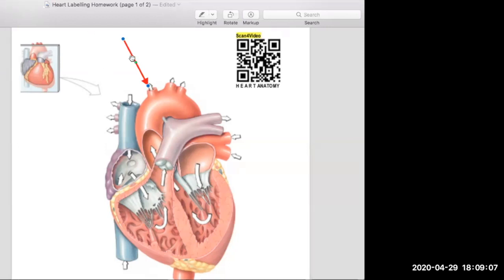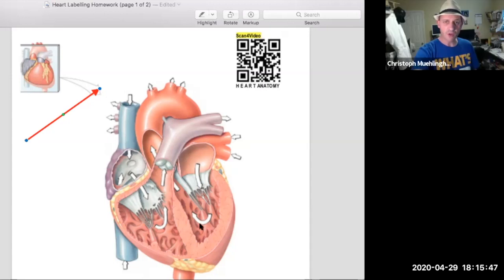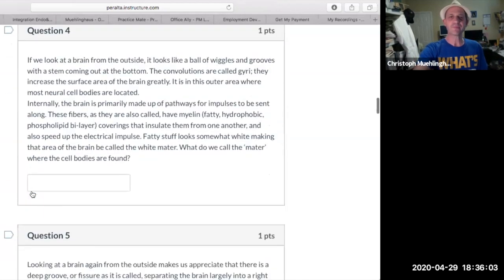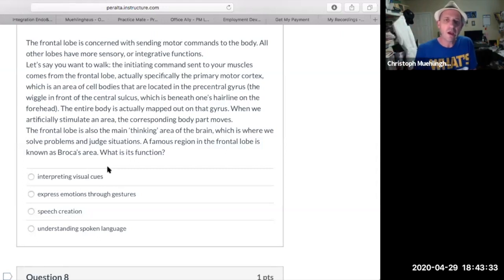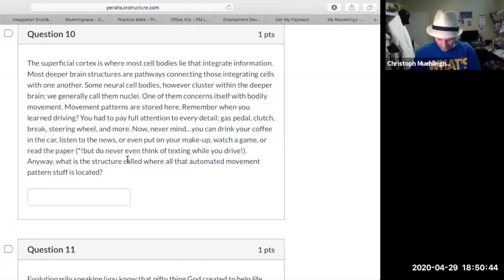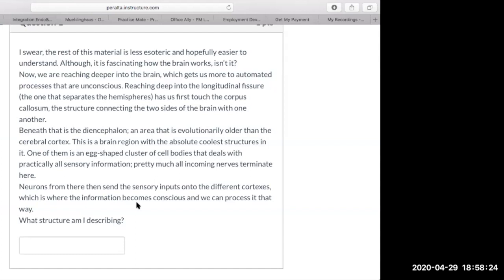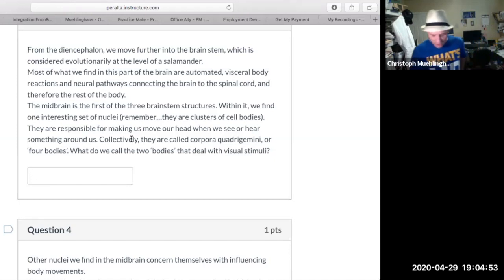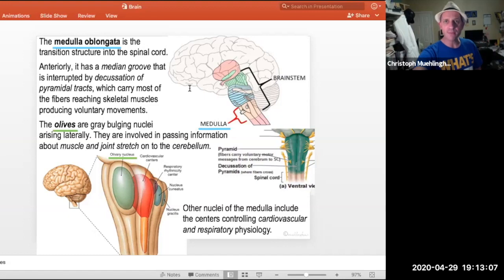Integration Brain with Heart Quiz (online version)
This video integrates the Brain and has a Quiz about the Heart upfront (online version)